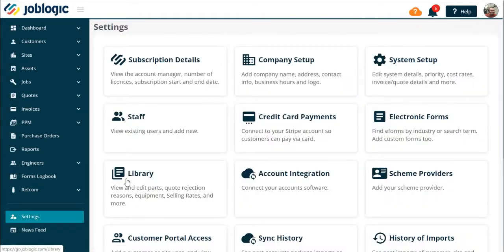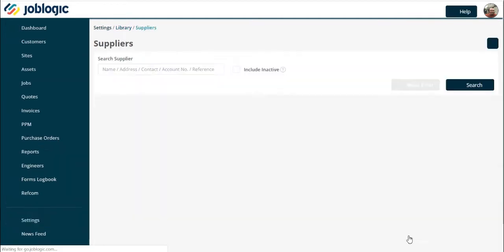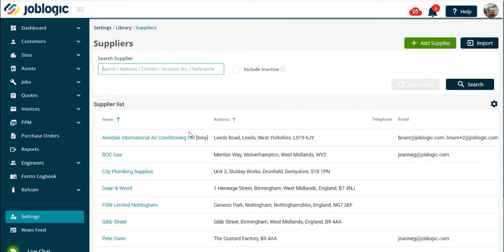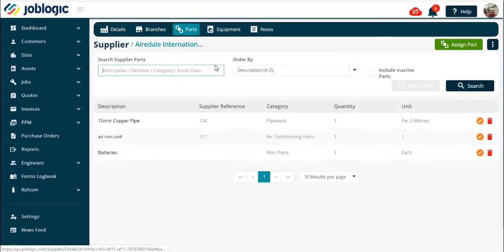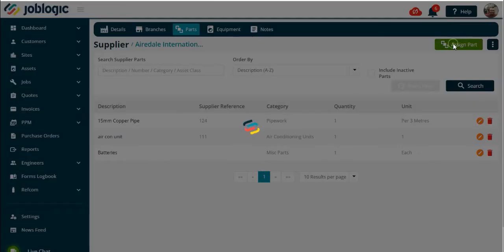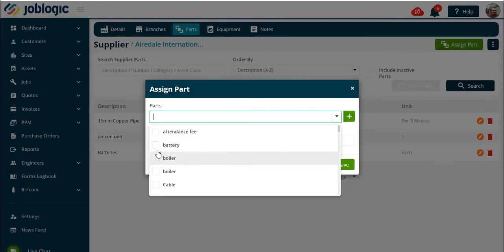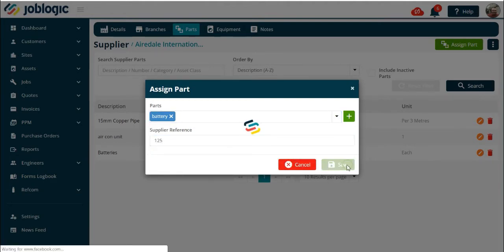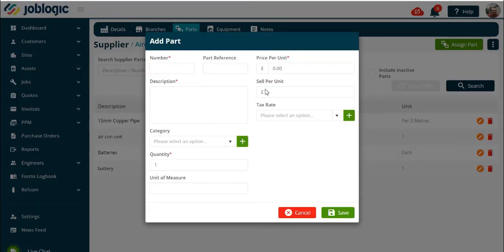How-To Guide | Linking Parts to Suppliers | Joblogic®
ABOUT JOBLOGIC